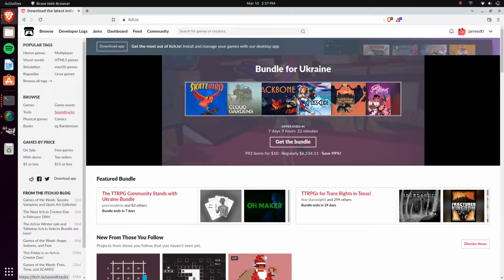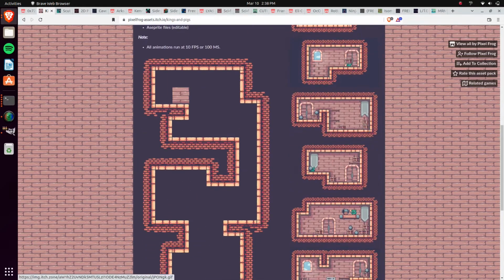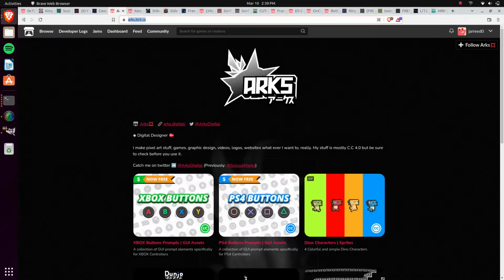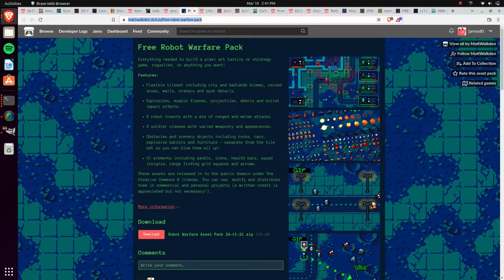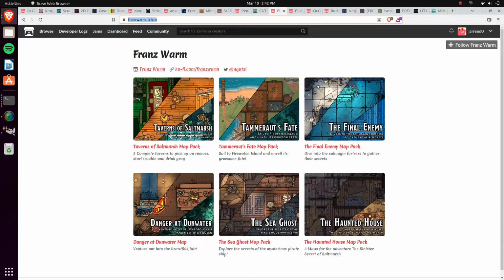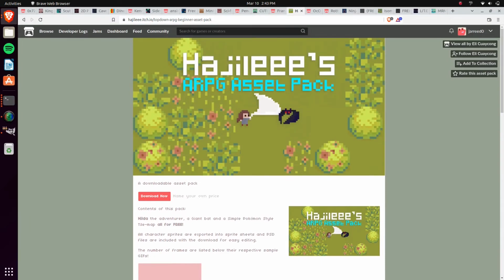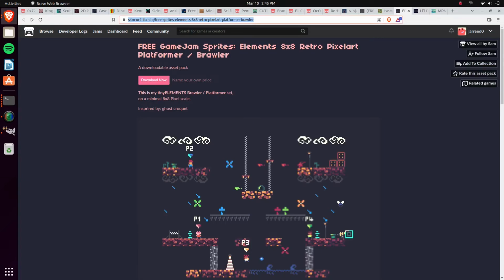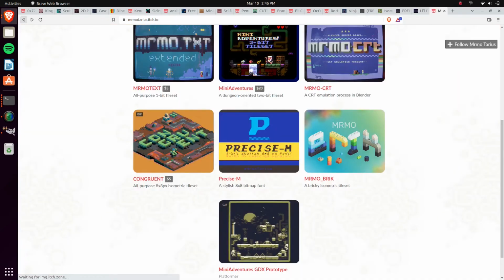FREE Tileset, Sprites, & Art for your games! - Itch.io